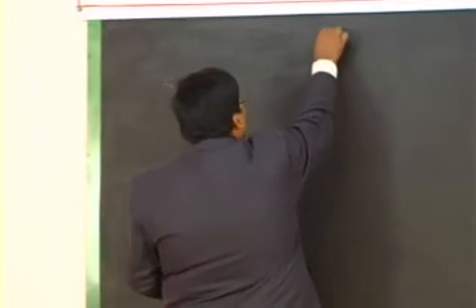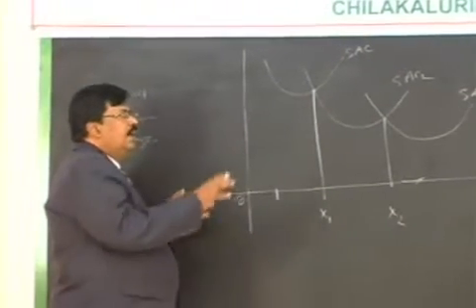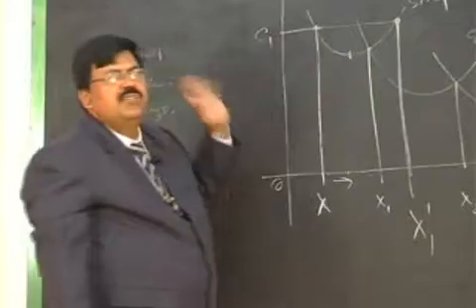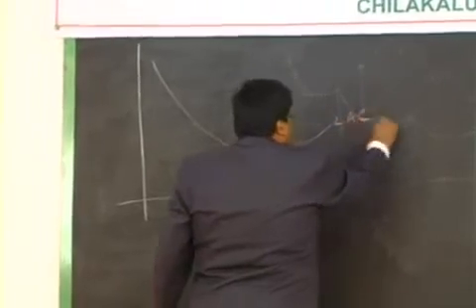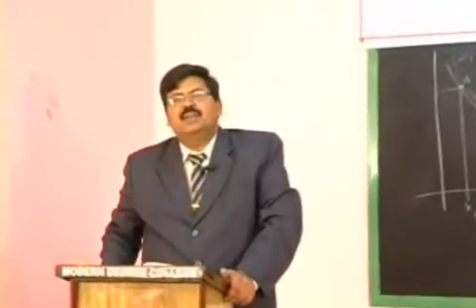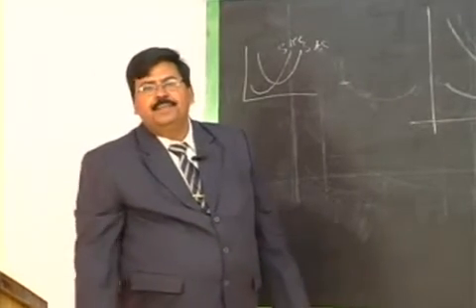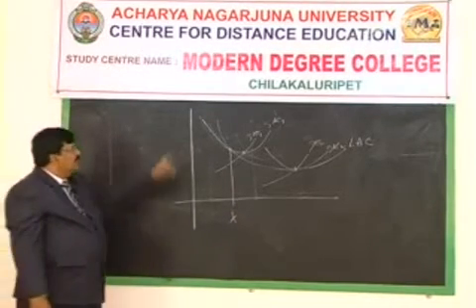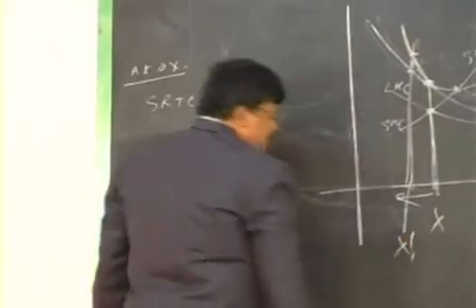ECONOMICS- LONG RUN COSTS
COST OF PRODUCTION-LONG RUN COSTS -  BY Prof.Dr. Chandrasekhara Rao .V